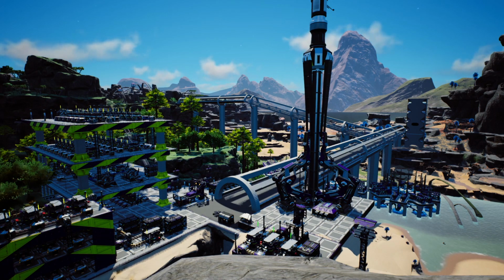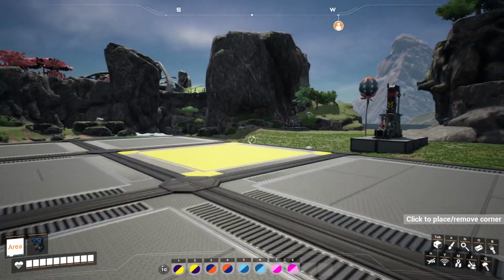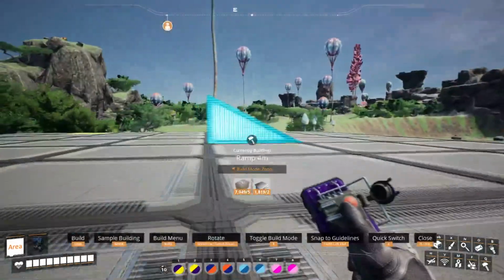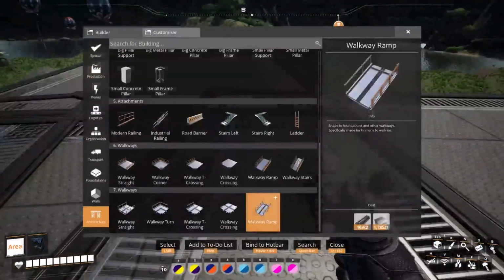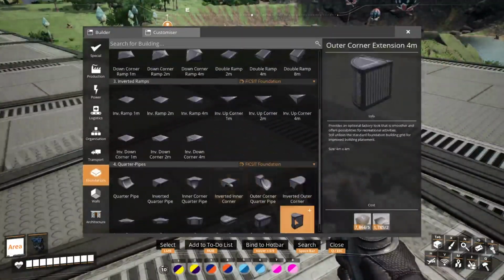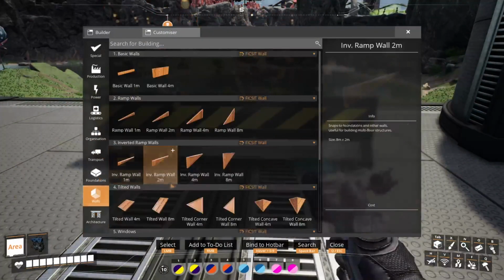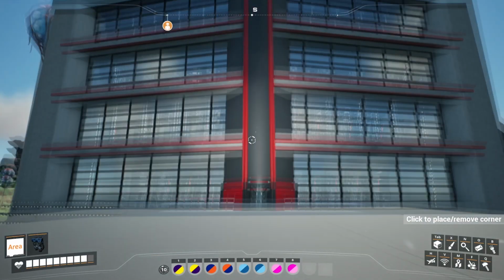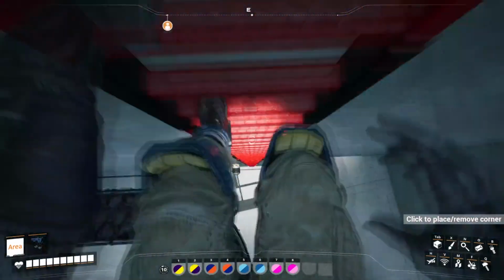The Foundry - Episode 6 - Satisfactory Update 6 Playthrough